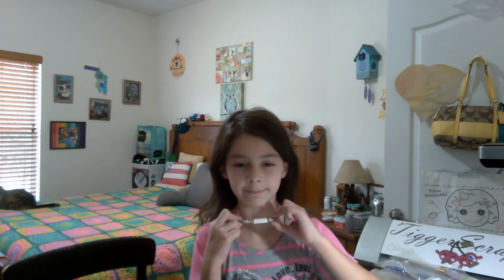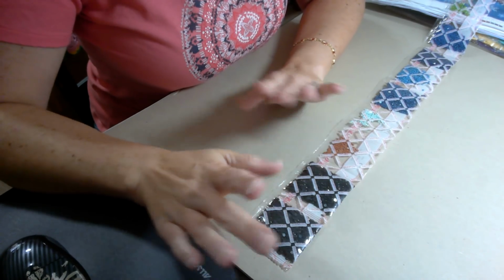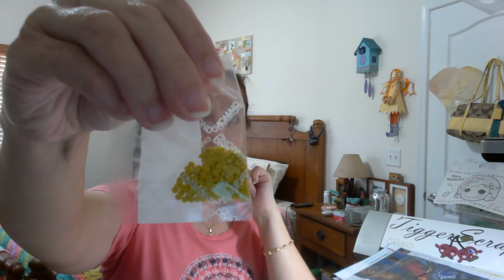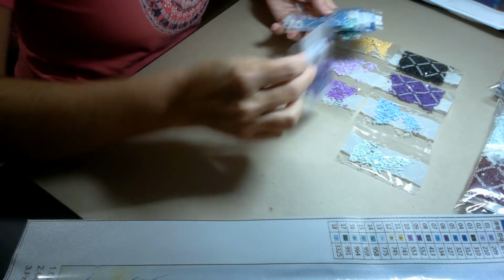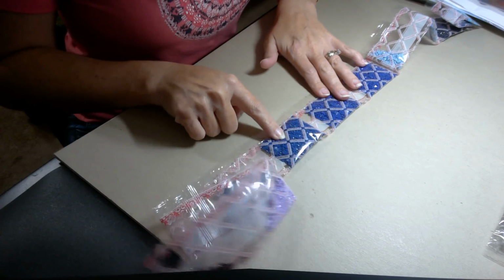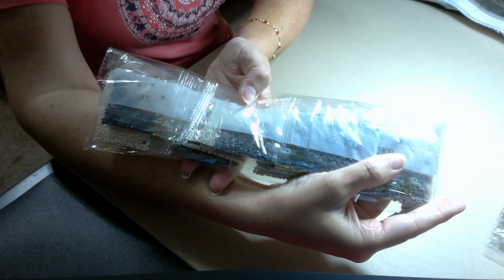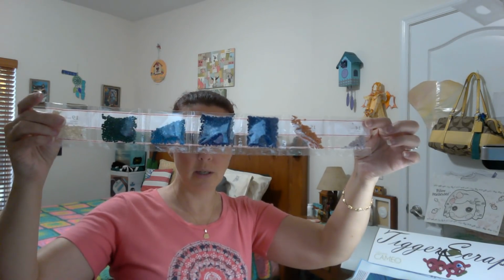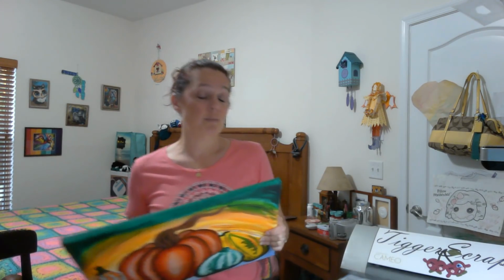Huge diamond painting haul and chatting about stuff